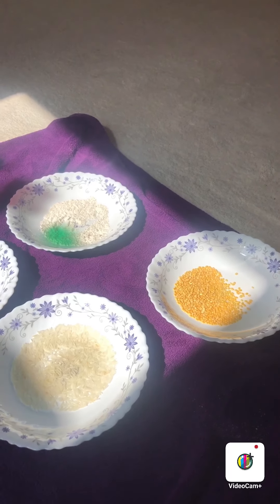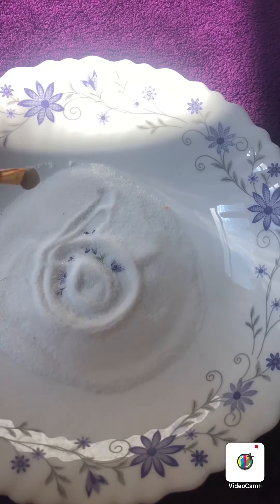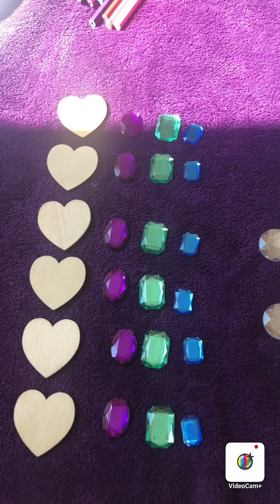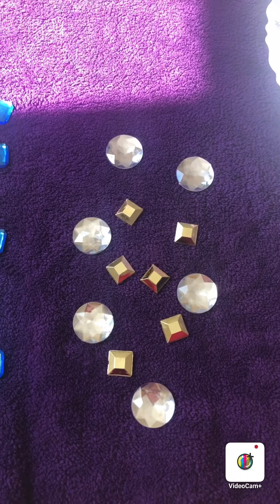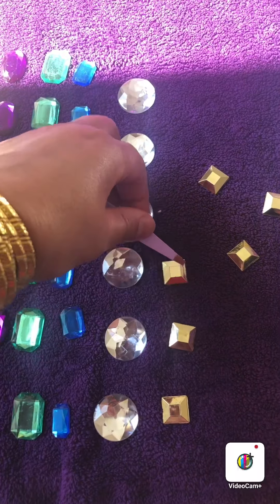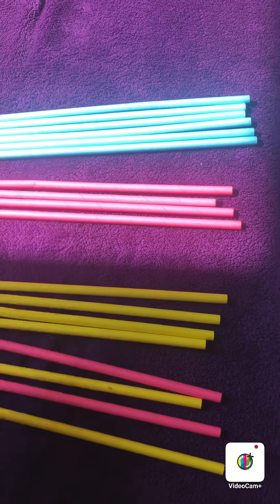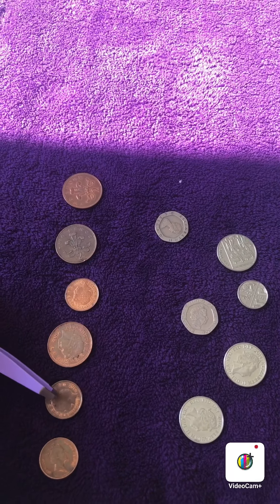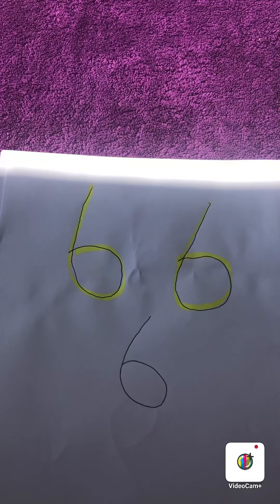Nursery - Maths - Story of 6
Here are a few activities you can do with the ‘story of 6.’ You can adapt the activities, to suit the needs of you child. Have fun and do let us know how you get on.